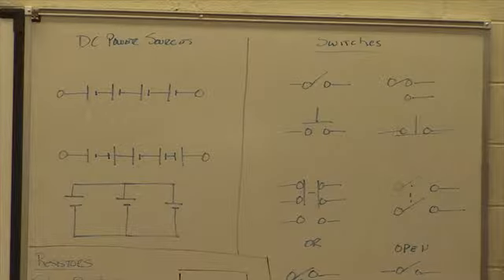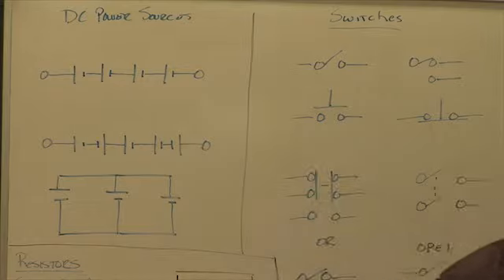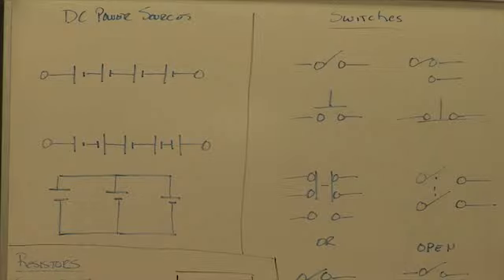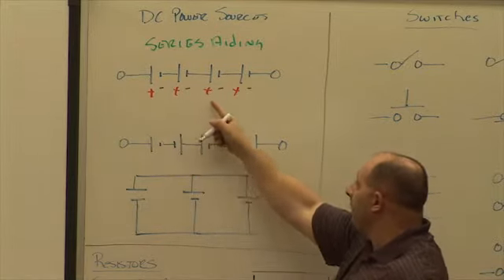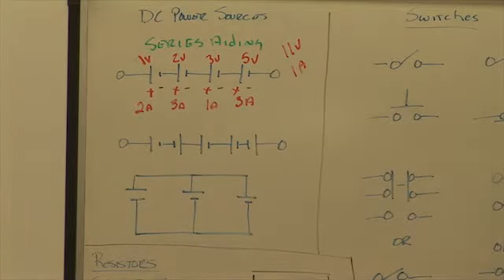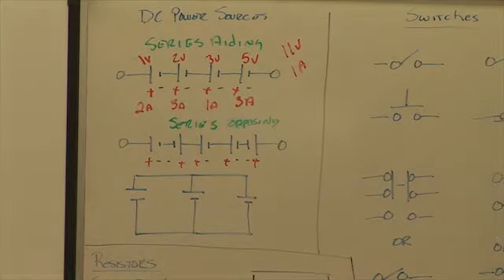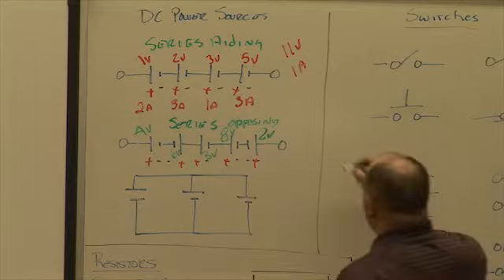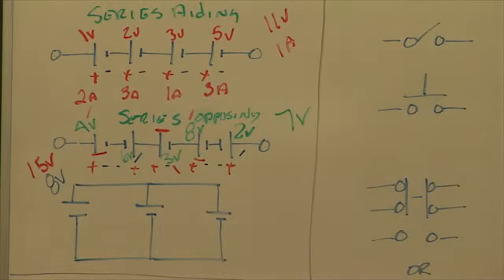BEC 1 DC POWER SOURCE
BEC Part 1